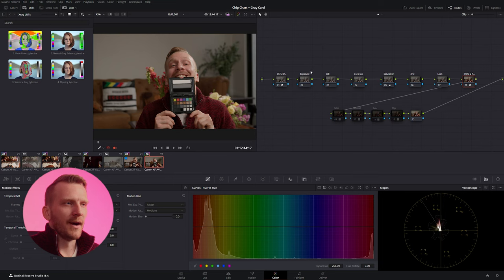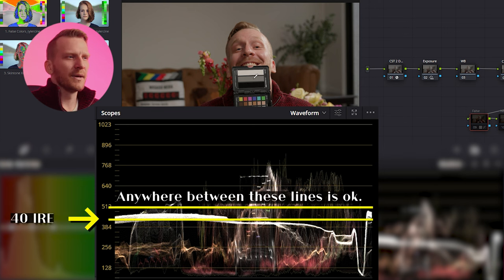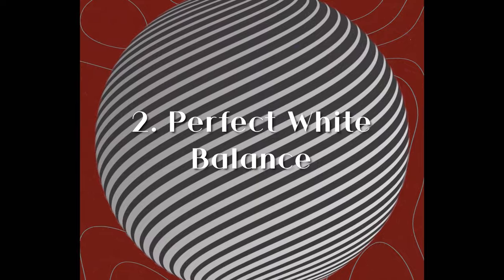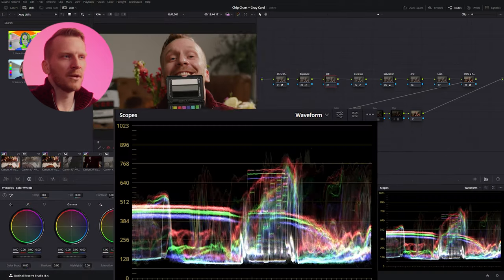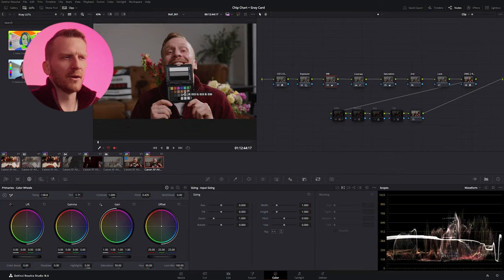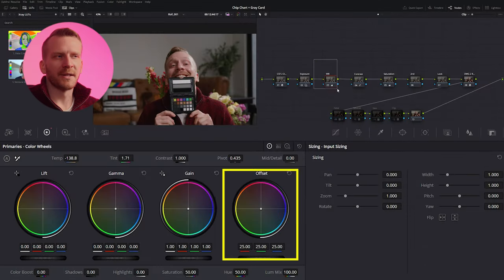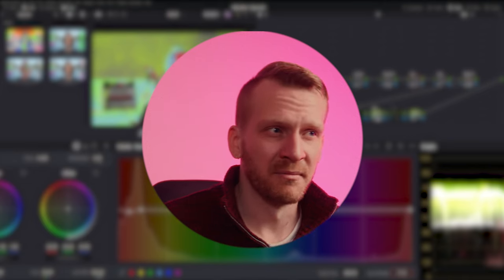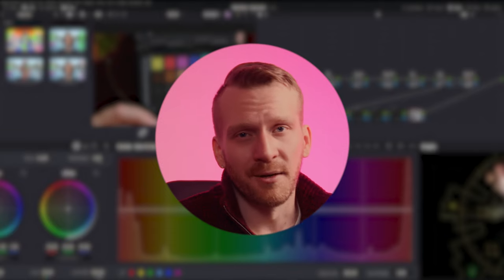Why You Should Use a Color Chart and Gray Card on ALL Your Videos | DaVinci Resolve 19 Tutorial 2024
I'm going to demonstrate three ways to take advantage of shooting a color chart and gray card for your videos and films. If you aren't shooting any reference charts for your projects, you might want to consider them because they will speed up your color correction and grading process not to mention improve to look of your footage.

In this tutorial, I'm using DaVinci Resolve 18.6 but if you work in Adobe Premiere Pro or Final Cut Pro, you can also take advantage of a color chart and gray card. I'm working on making additional videos utilizing those NLE software as well.

The chart I am using is the X-Rite ColorChecker Passport Video. It's just a really excellent tool!

This chart allows you to get perfect exposure, hue and saturation levels, white balance, skin tone balance, contrast levels, color matching between camera systems and more!

00:00 Introduction
00:27 Perfect Exposure
01:22 Perfect White Balance
02:18 Perfect Skin Tones
03:43 More to Come! Thank you!